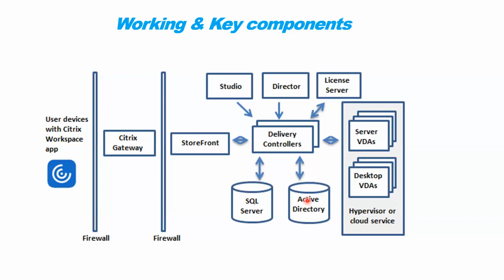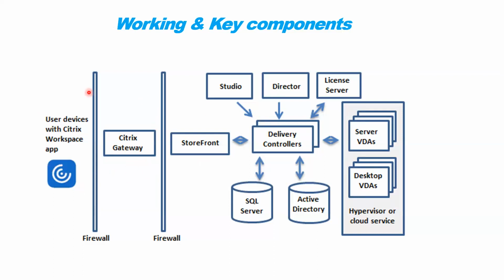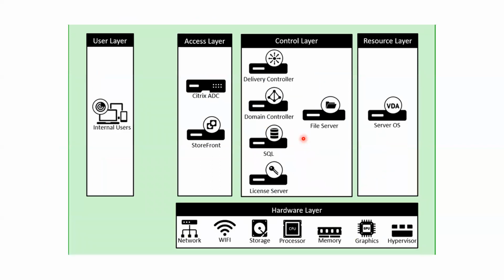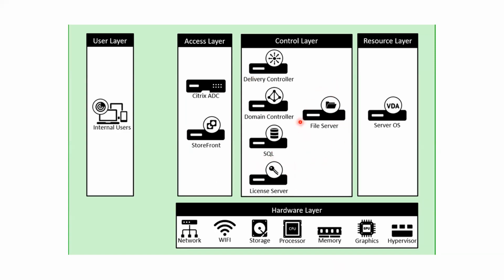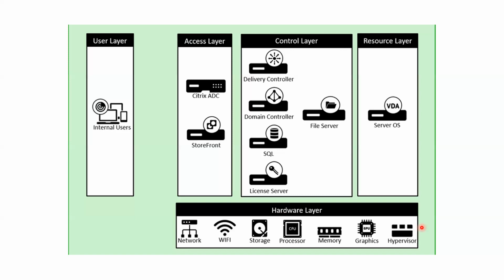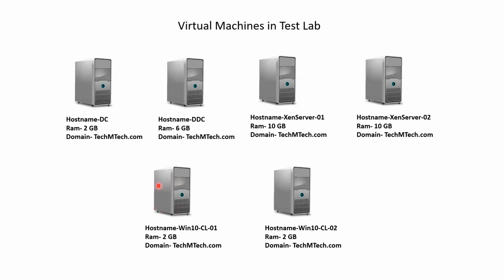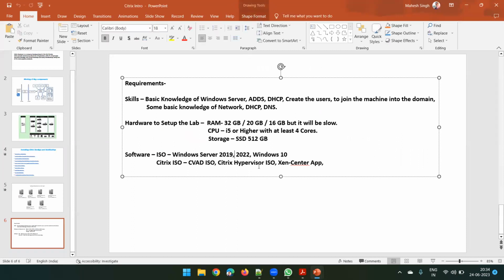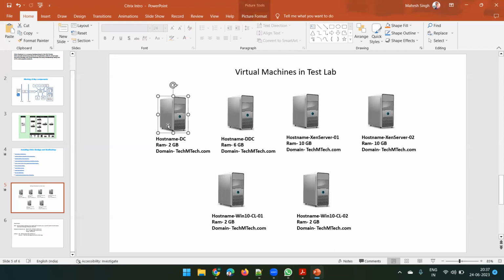Citrix Administrations | Introduction | Live Classes.